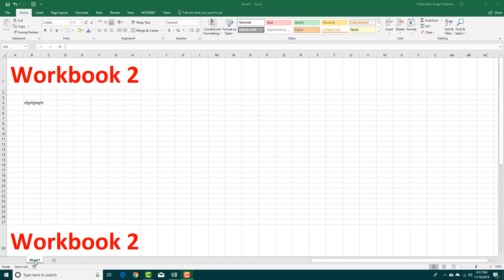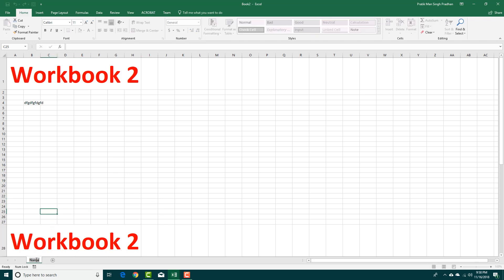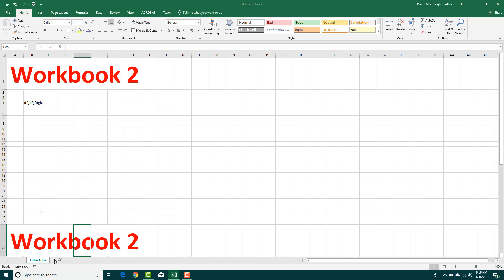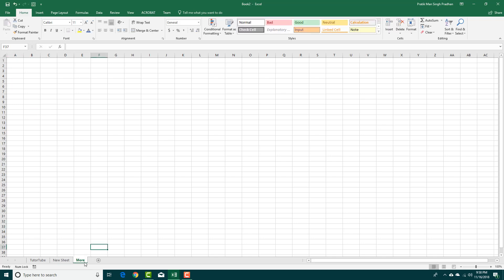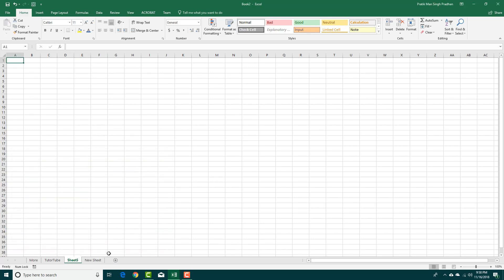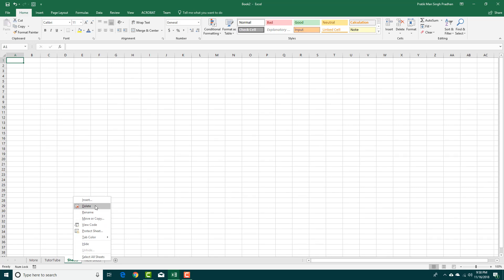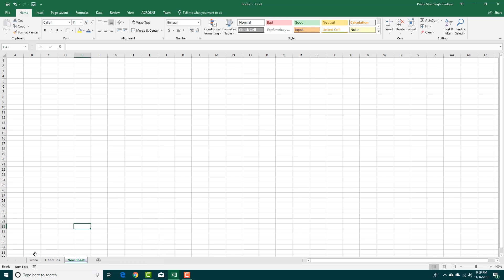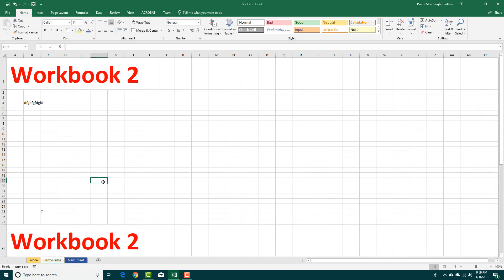MS Excel Tutorial - Lesson 54 - Renaming, inserting, coloring and deleting sheets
In this tutorial, we will be discussing on Renaming, inserting, coloring and deleting sheets in MS Excel.